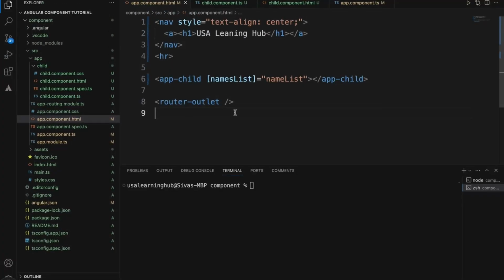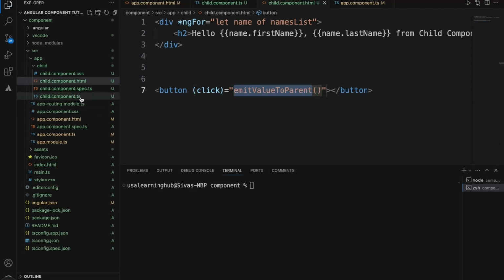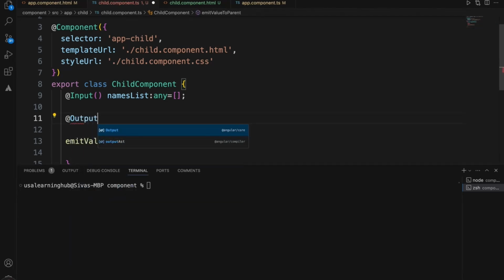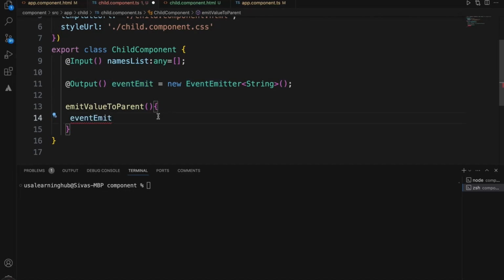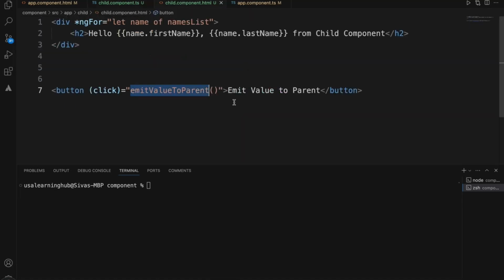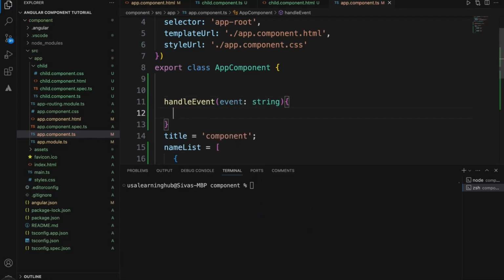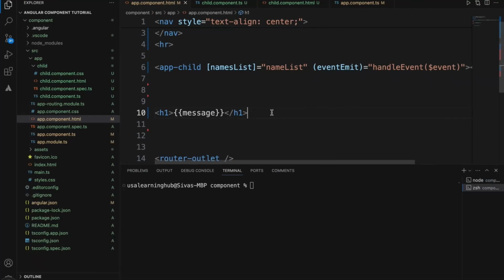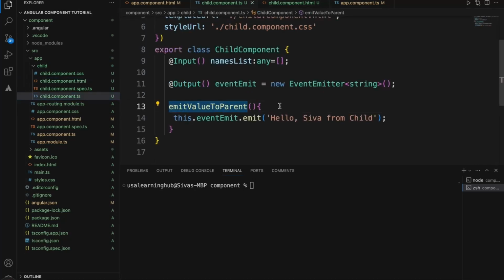Angular Version 17 @Output() Tutorial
Mastering Angular framework Component v17
Sharing data from Child to Parent using @Output()